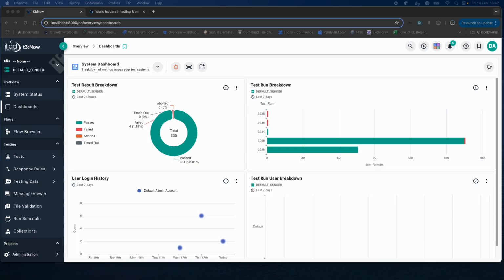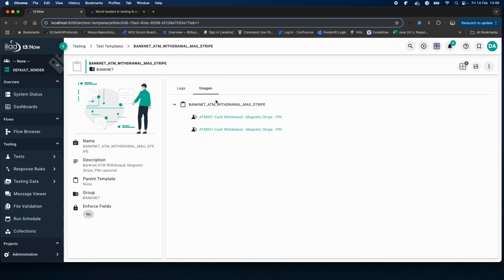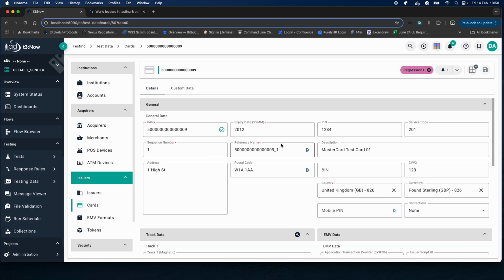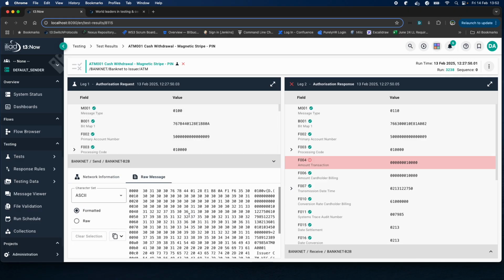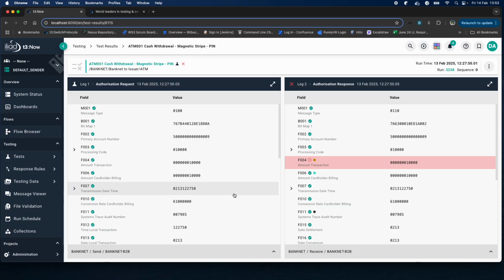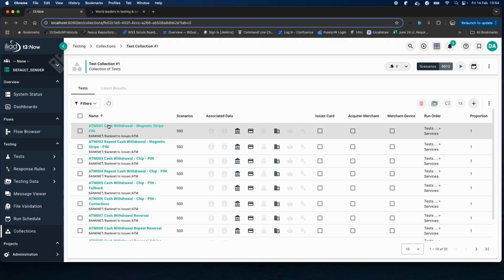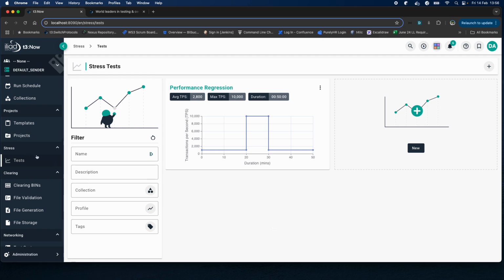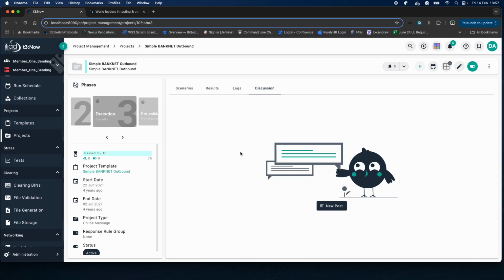t3 Platform Overview 2025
A fresh look at the t3 Platform in 2025